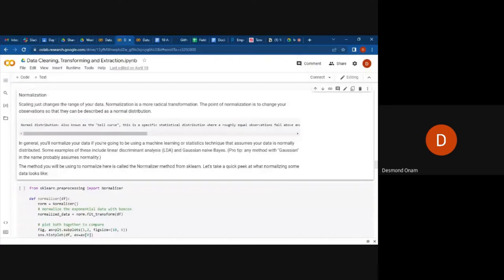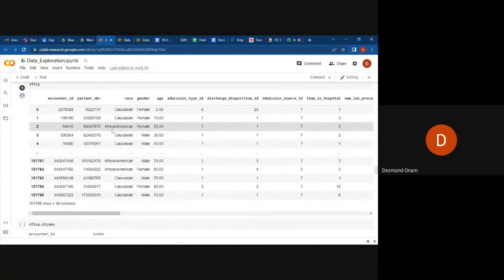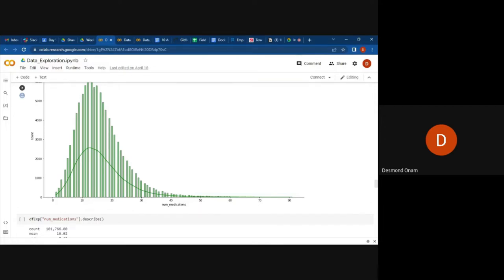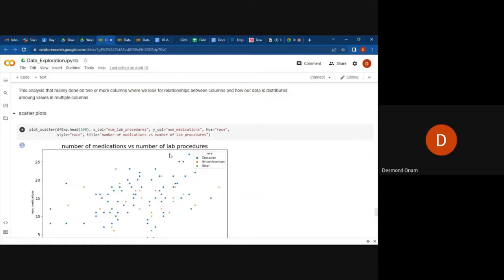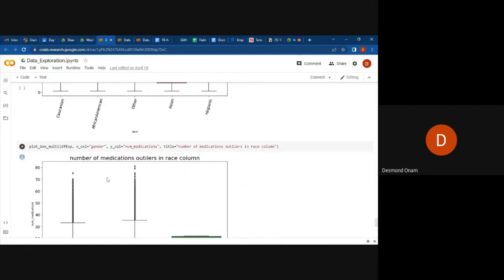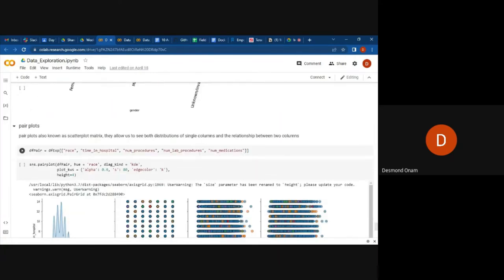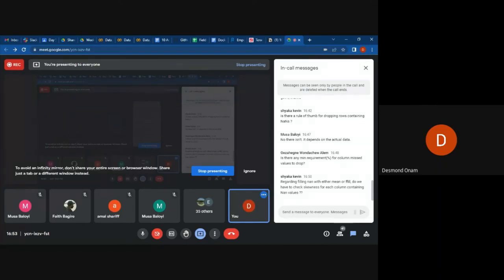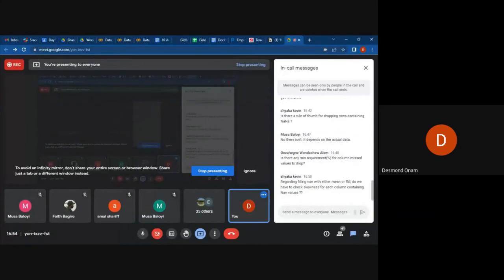Batch 5 week 1 day 2 tutorial 2